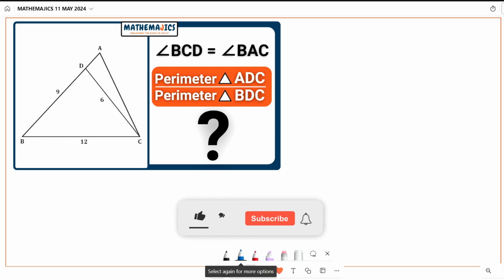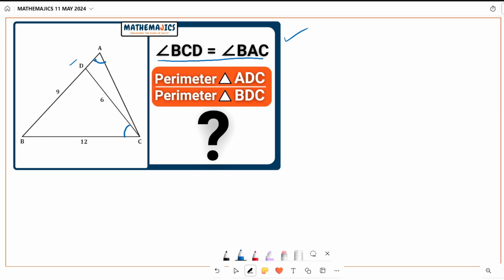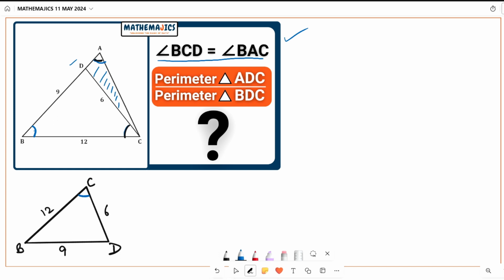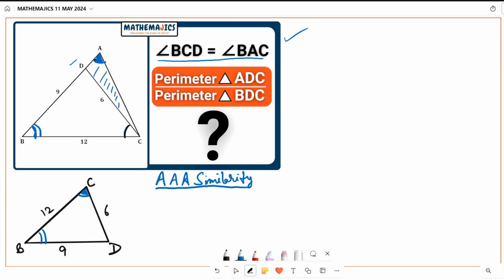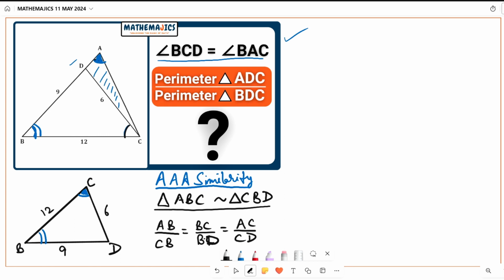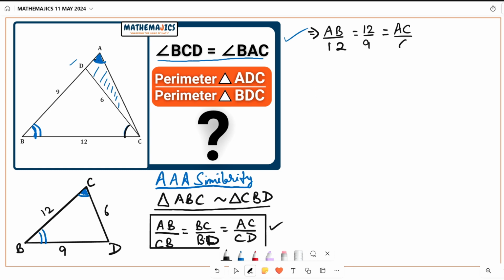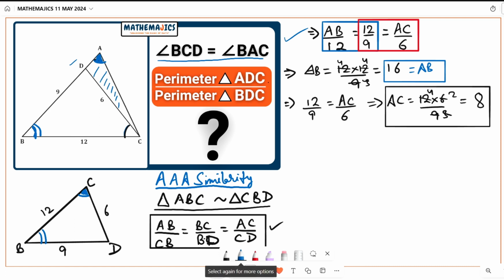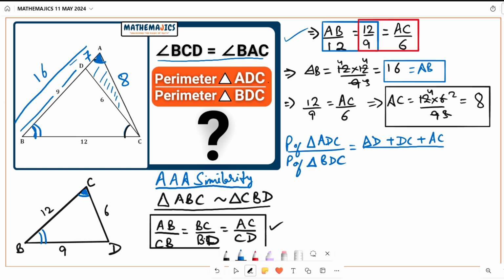CHALLENGING GEOMETRY QUESTION || CAT EXAM🚀maths